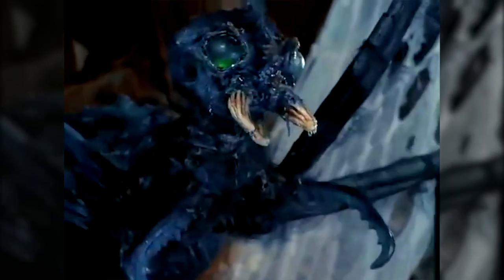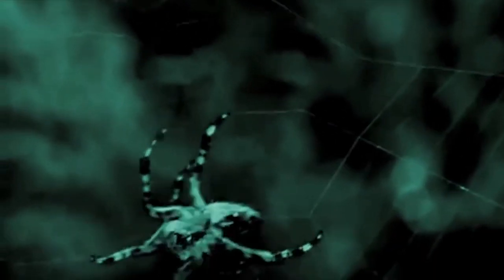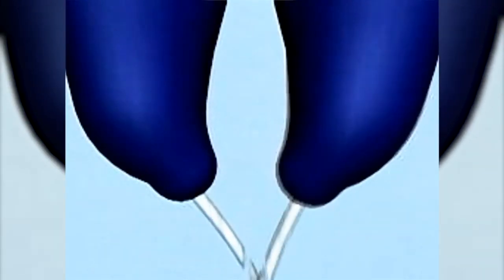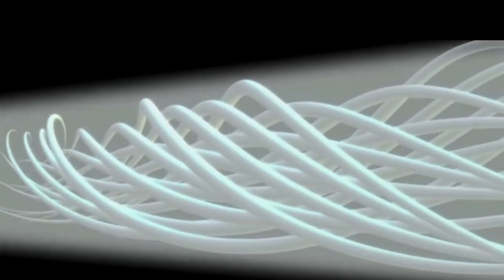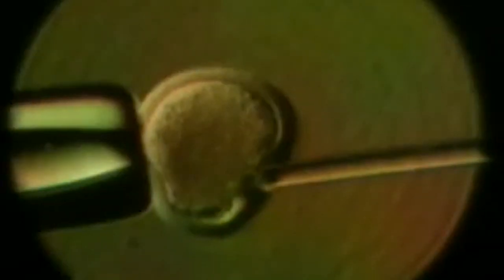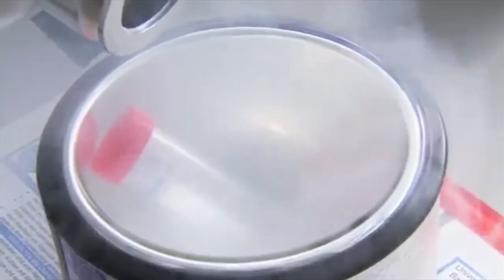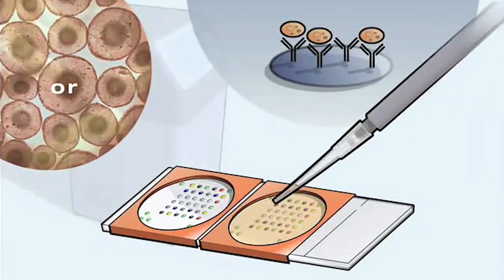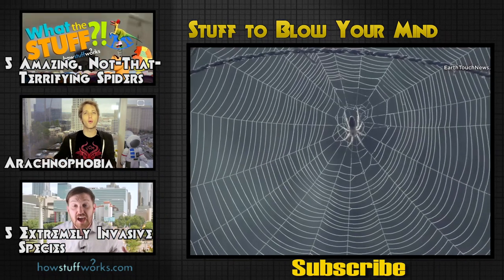The Perfection of Spider Silk - Science on the Web #112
Giant movie spiders are always blasting out incredibly strong webbing, but it rarely matches the strength and engineering perfection of actual spider silk. Explore just how our arachnid friends produce the stuff, and what makes it so strong.